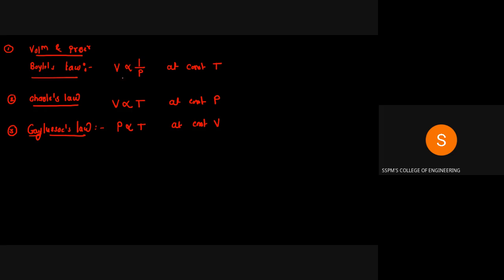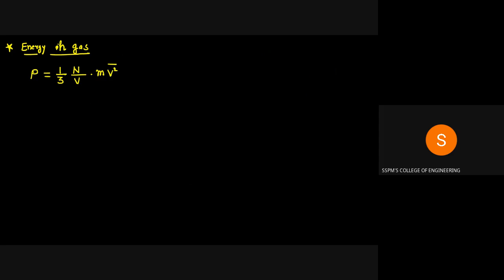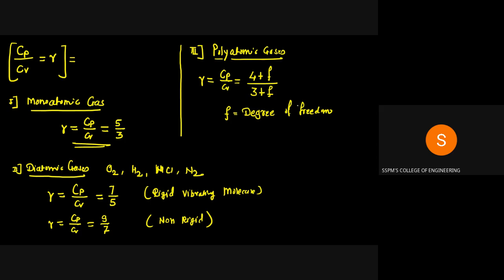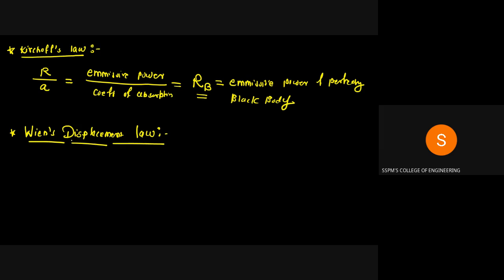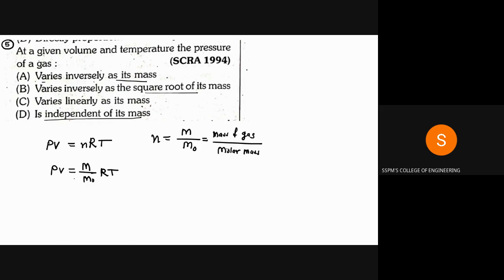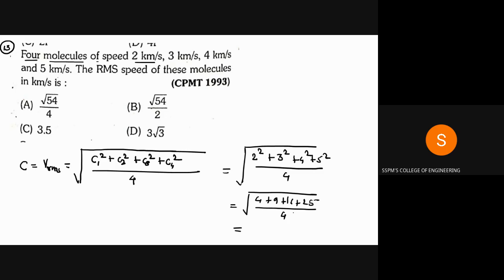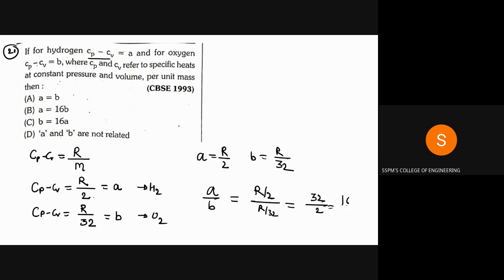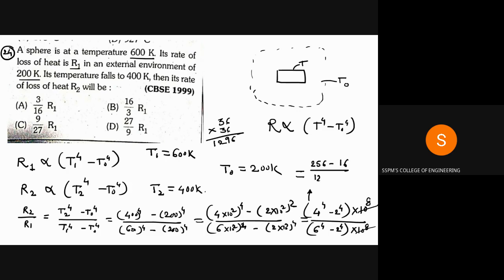Physics 10 23 24